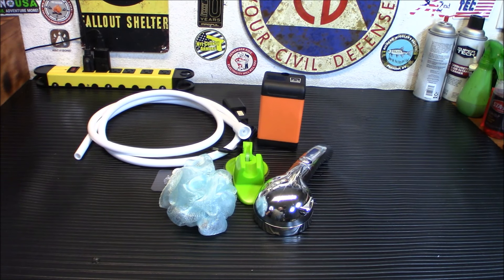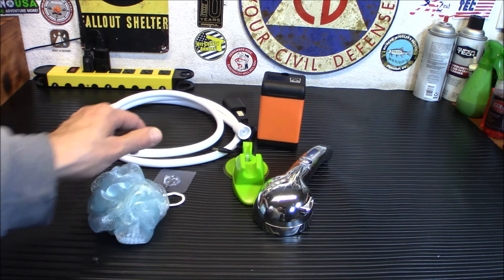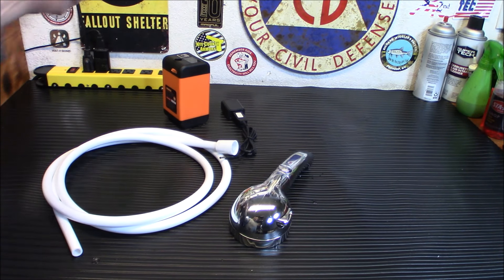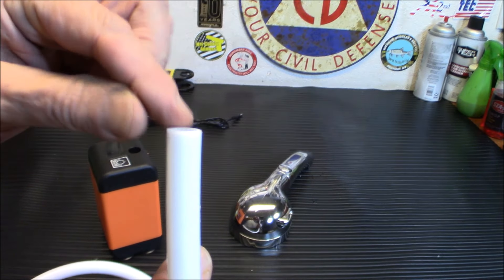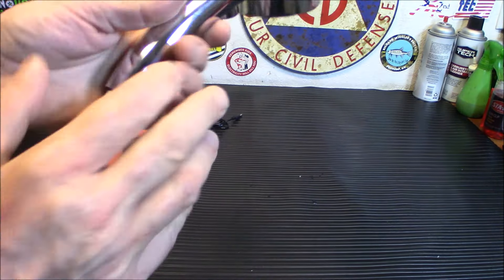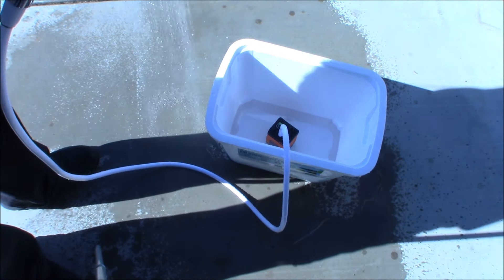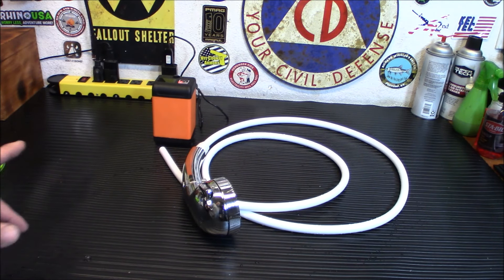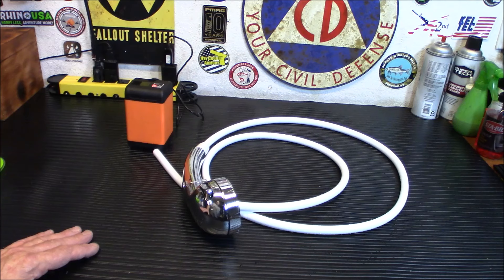Emergency Shower - Temu Adjustable Electric Shower With Anti Scald Display!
Get the shower here, new app user can get it for only $9 （Reg: $32)
Or search “dks9287 ” to claim